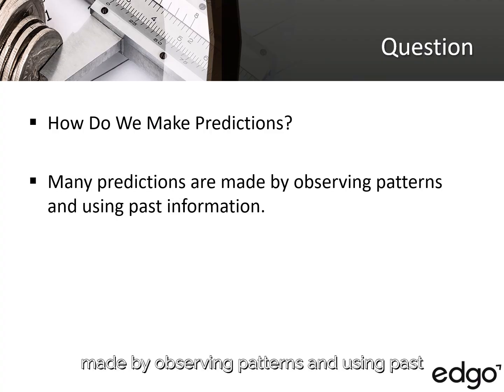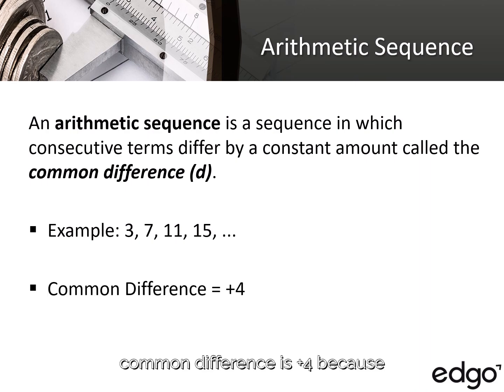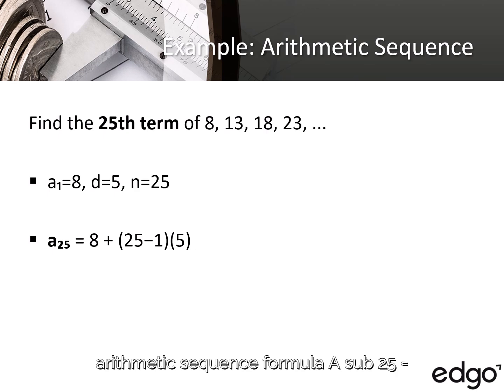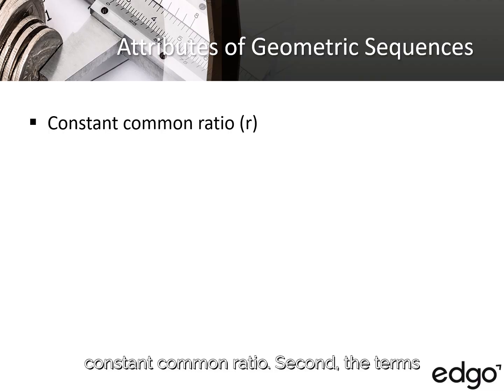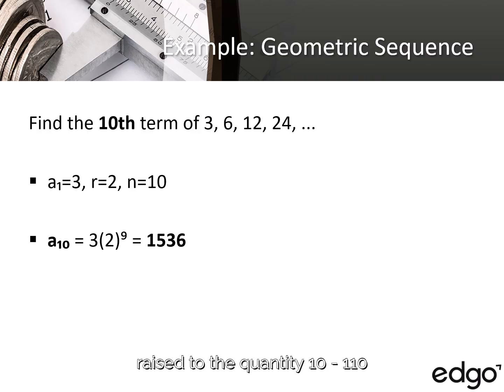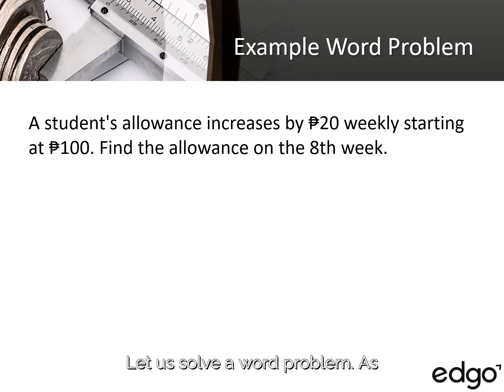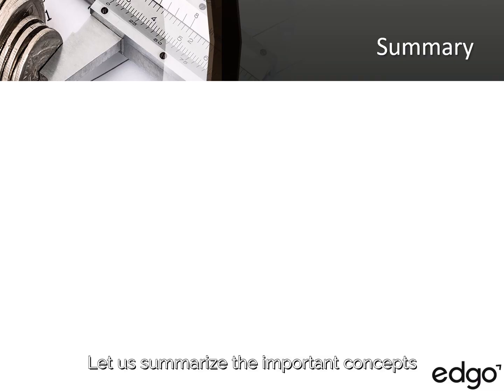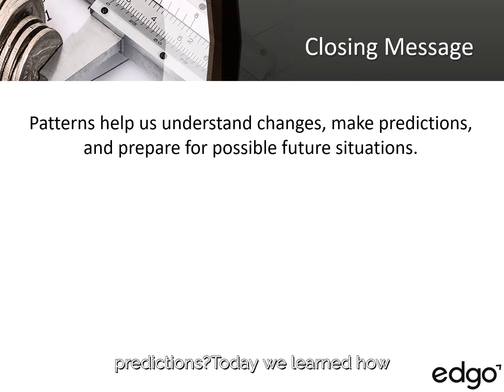Arithmetic and Geometric Sequences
At the end of this lesson, you should be able to:
- illustrate the attributes of arithmetic sequences
- illustrate the attributes of geometric sequences
- solve problems involving arithmetic and geometric sequences